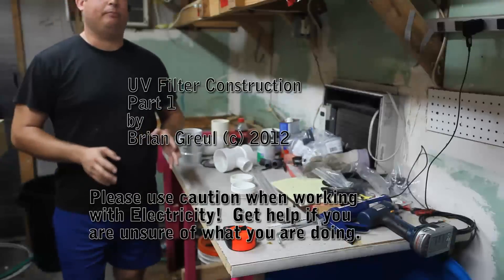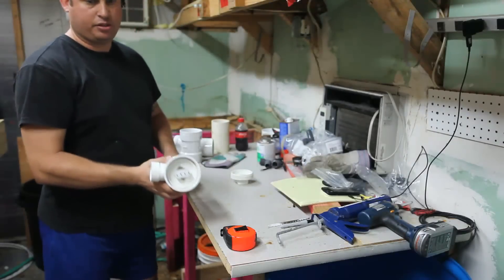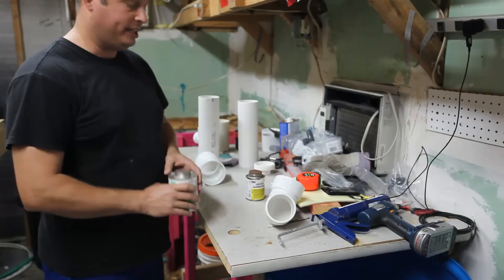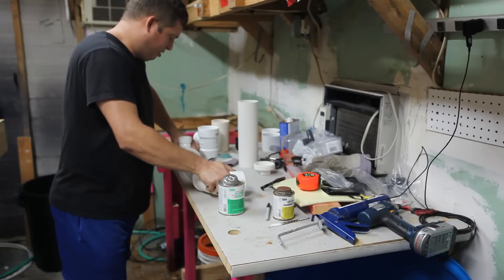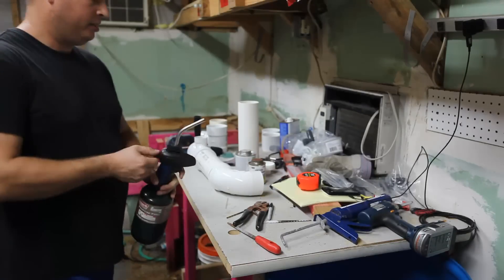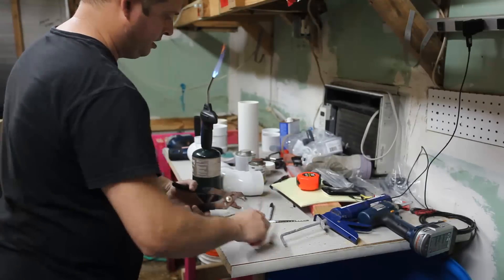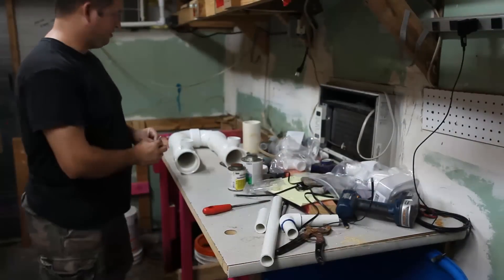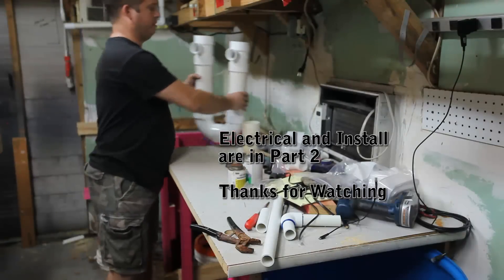DIY UV Filter Construction - Part 1 of 3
In thi video I will show how to assemble the UV Filter that I designed
in the first video.

I am using these bulbs
with these bases